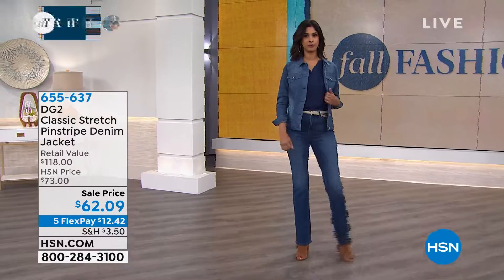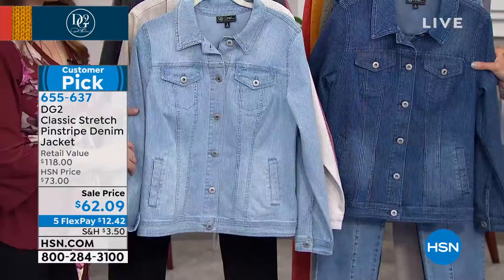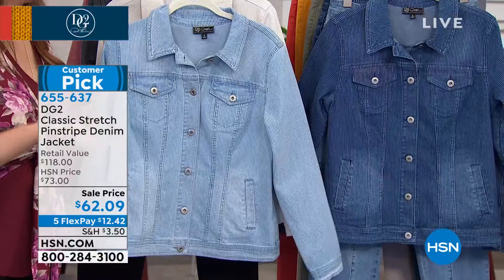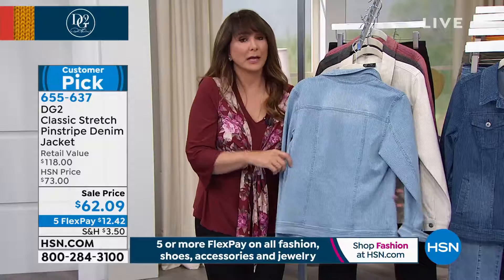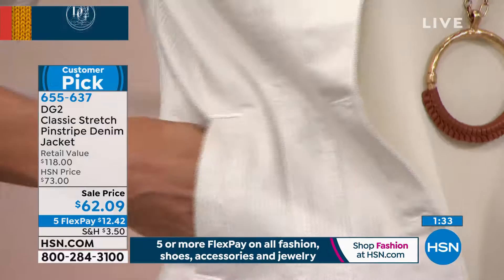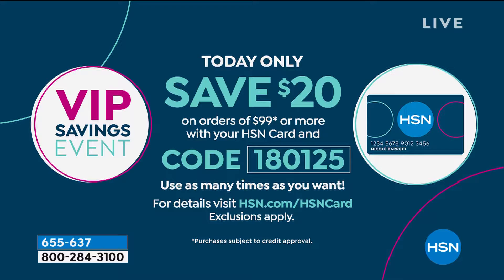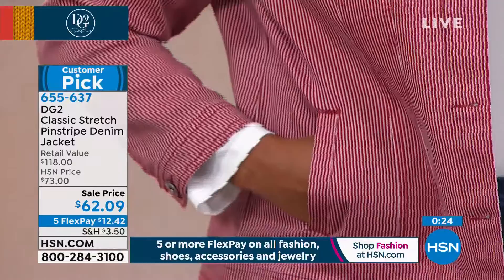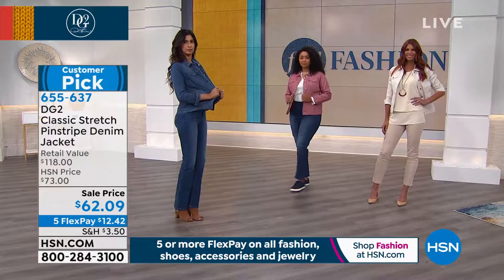DG2 by Diane Gilman Classic Stretch Pinstripe Denim Jack...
DG2 by Diane Gilman Classic Stretch Pinstripe Denim Jacket
This cool jean jacket brings a fashionable twist to any outfit. The striped print transforms the classic look, adding the edge you're looking for.